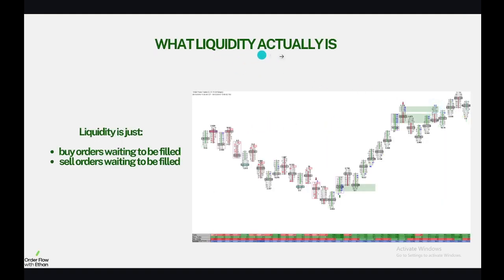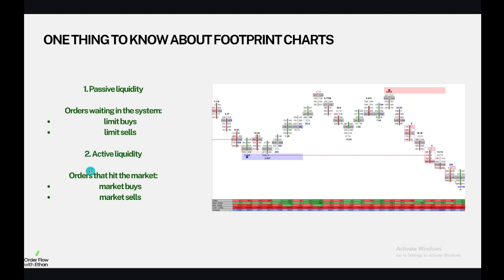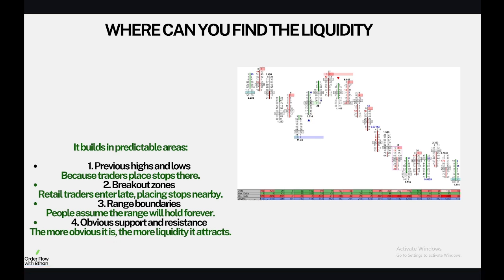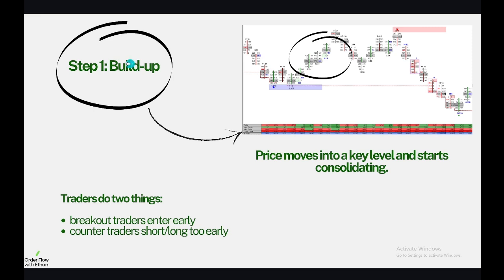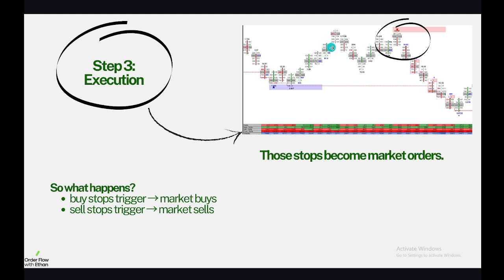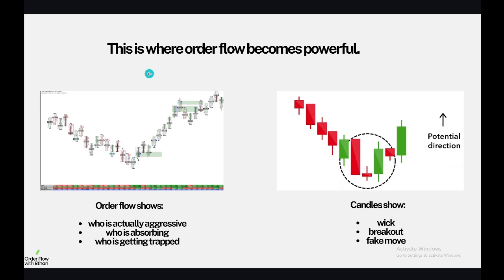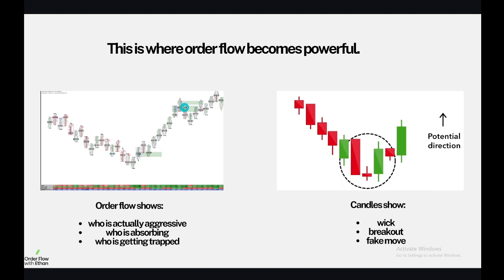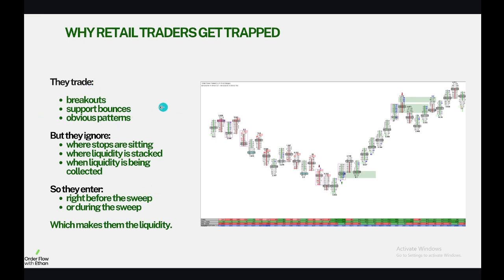Liquidity Isn’t What You Think (Order Flow Explained Simply)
Liquidity isn’t just highs, lows, or lines on a chart. In this video, we break down what liquidity really means through the lens of order flow—how the market actually moves, where stops sit, and why price is constantly drawn toward certain levels before reversing or continuing.

You’ll see how liquidity builds, how it gets taken, and how order flow reveals the intent behind every move instead of just showing the result.

If you’ve ever felt like the market is “hunting your stops,” this video will help you understand what’s really happening underneath the candles.